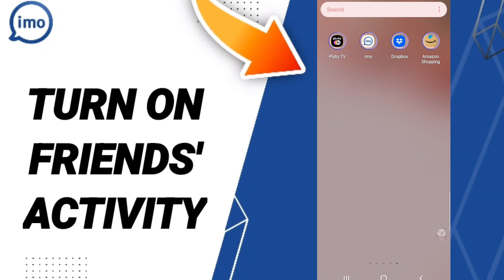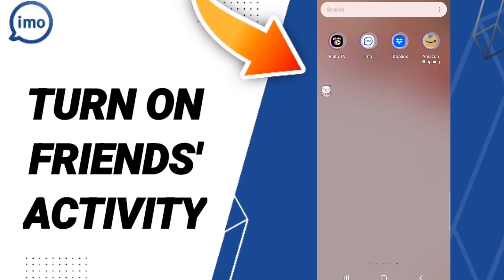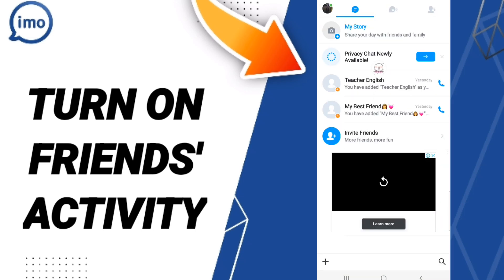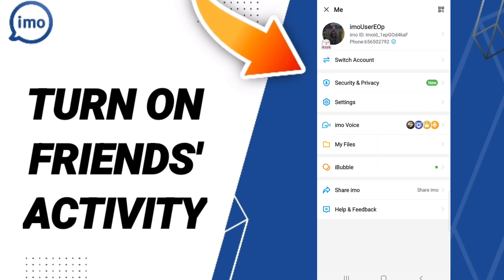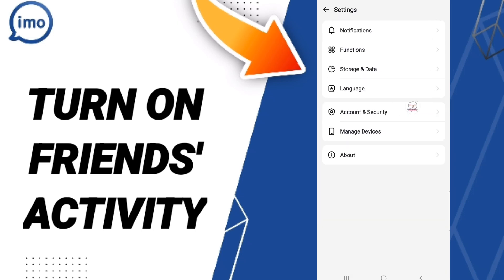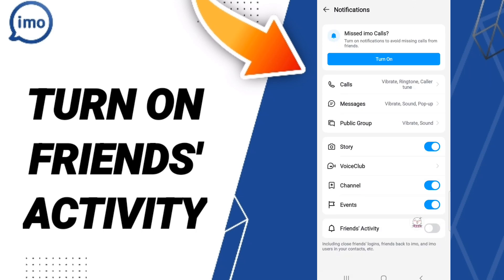How To Turn On Friends' Activity On Imo app